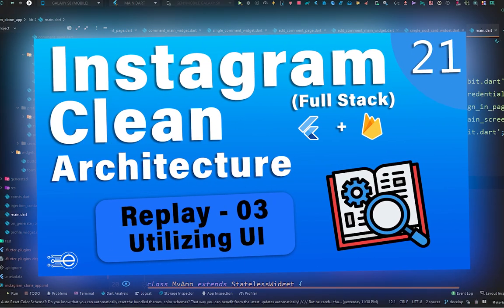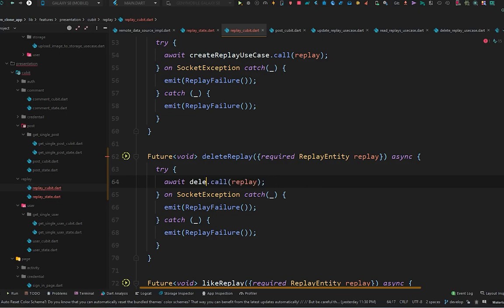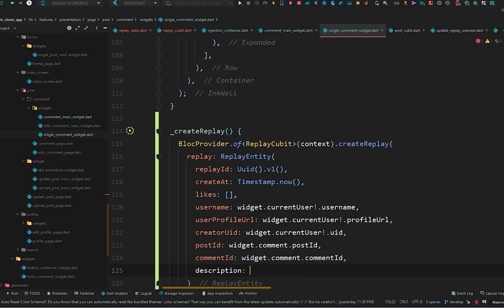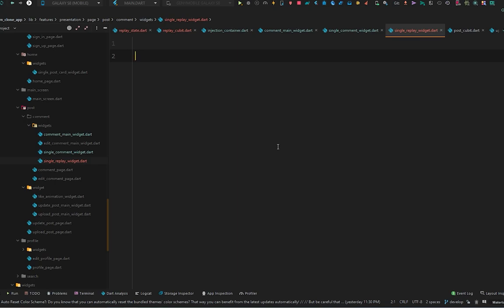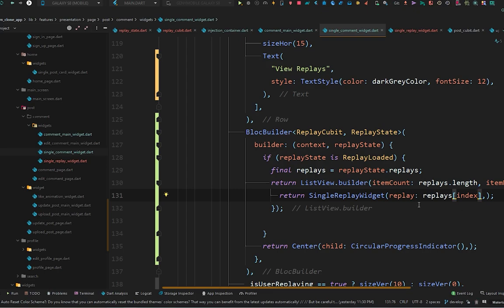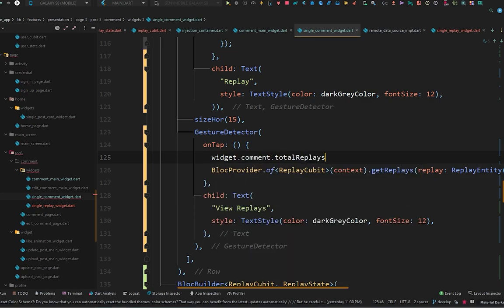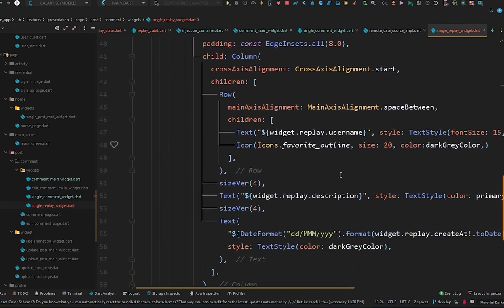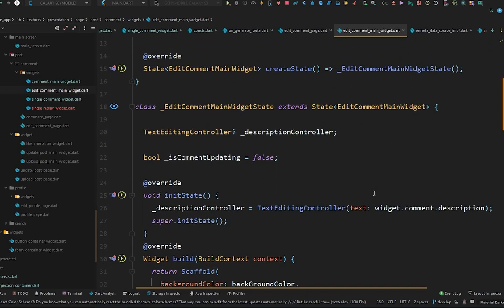Instagram Clone Clean Architecture (Firebase Full-Stack) Flutter – [21]